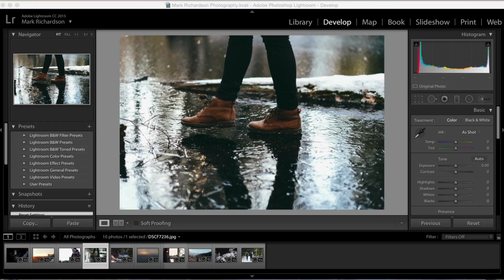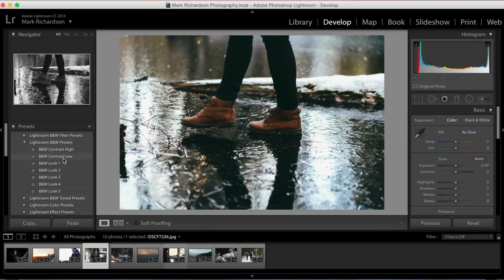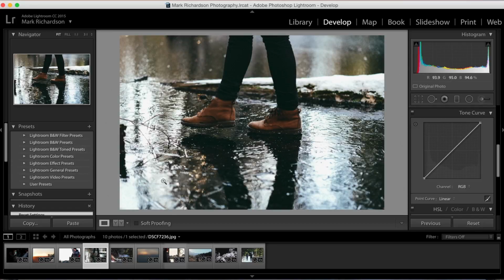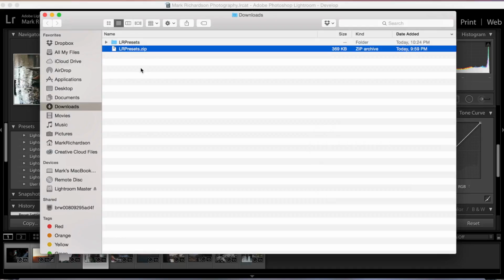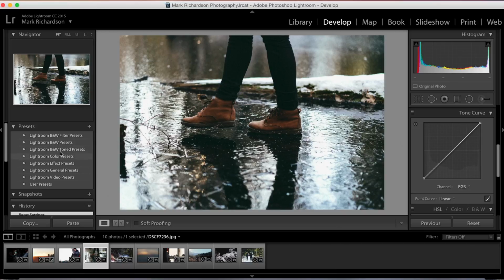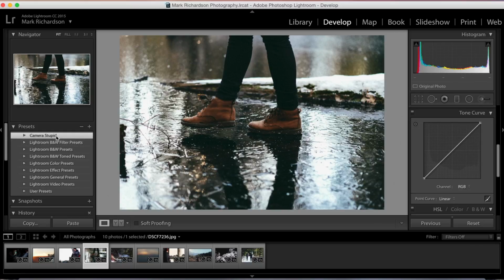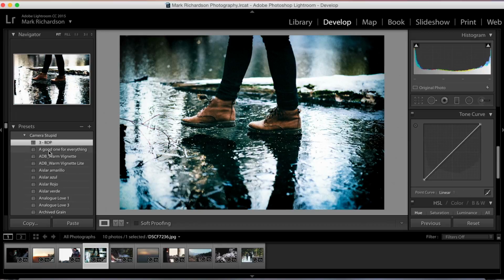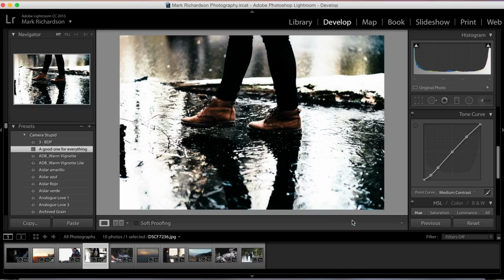How to Import Presets in Adobe Lightroom